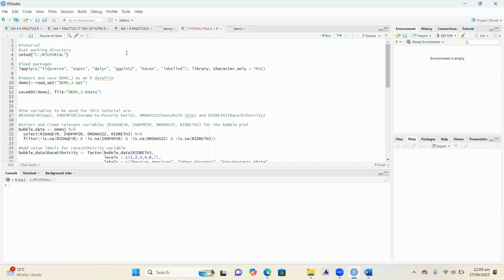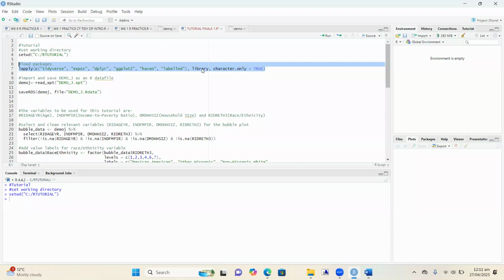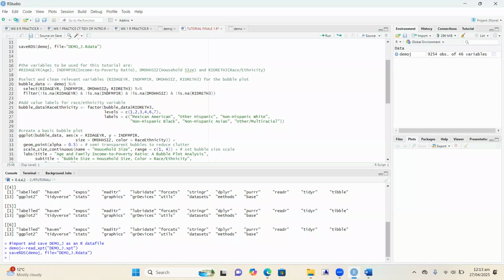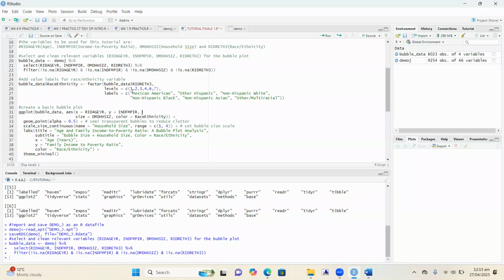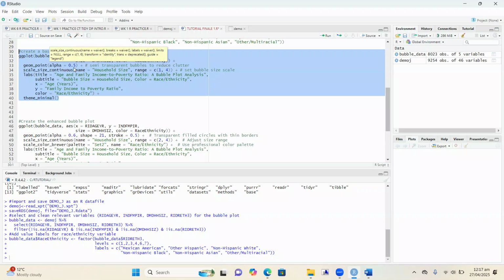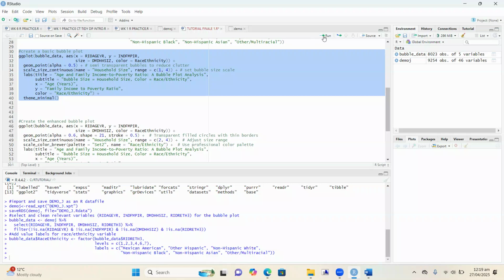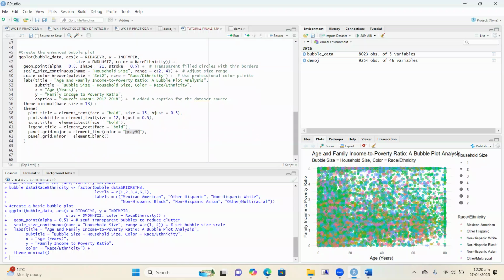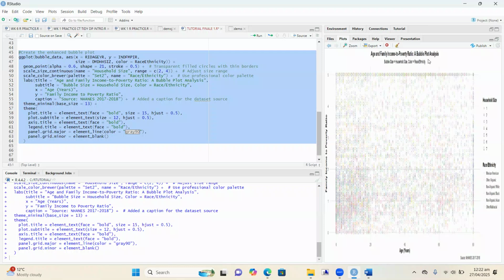Creating Bubble Plot in R